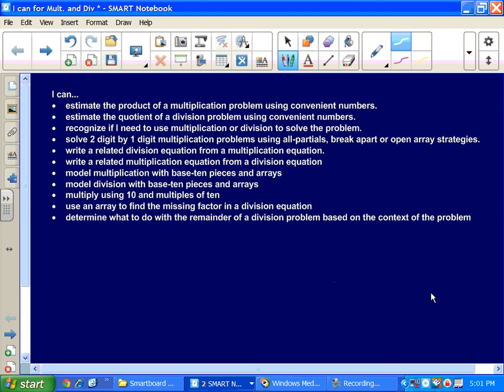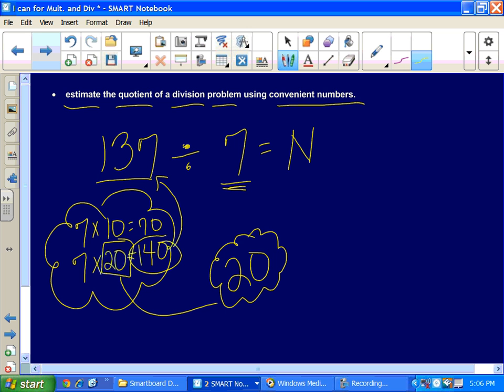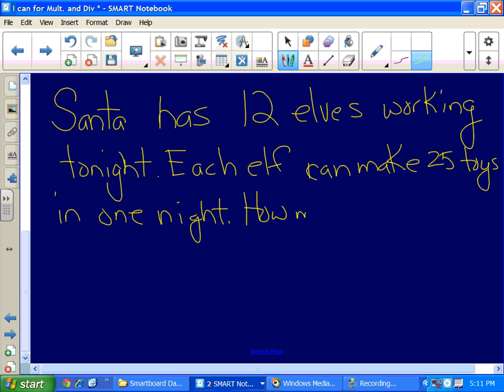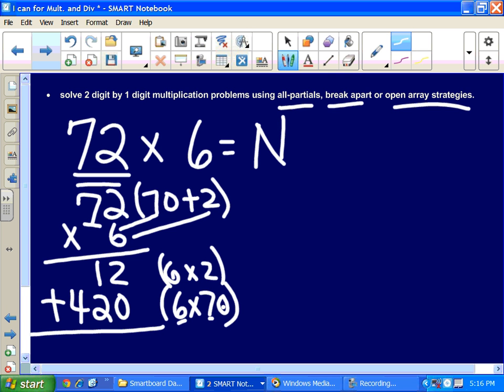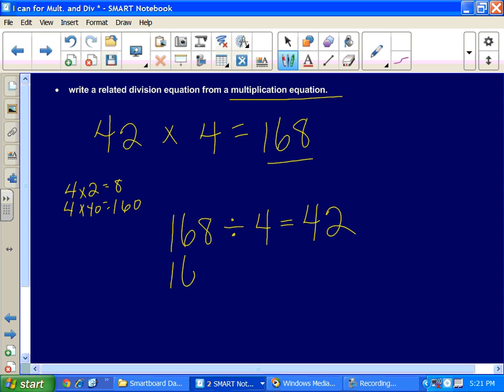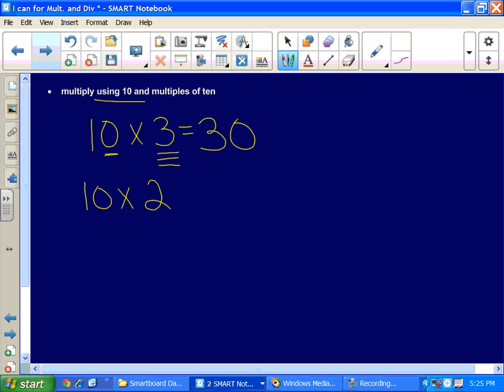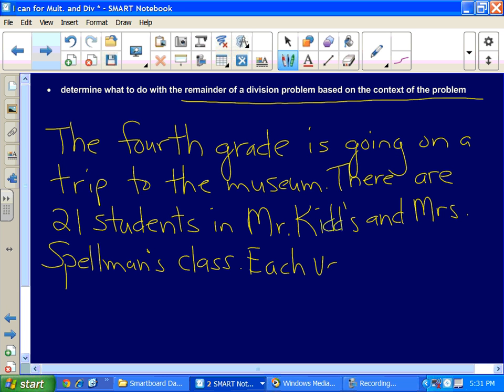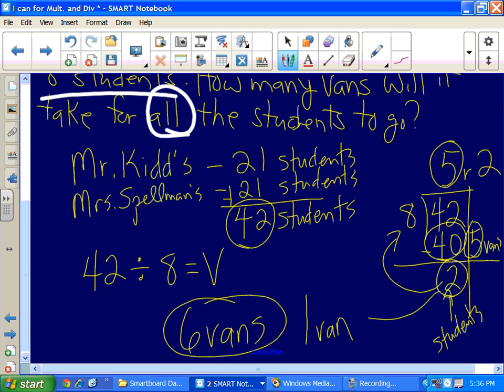I can for multiplication and division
Review for Multiplication and Division Test.